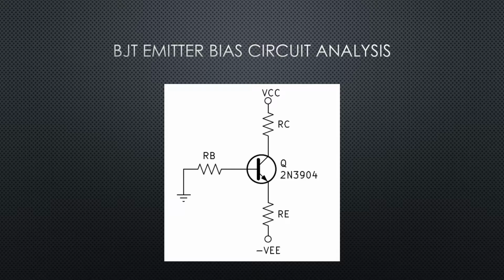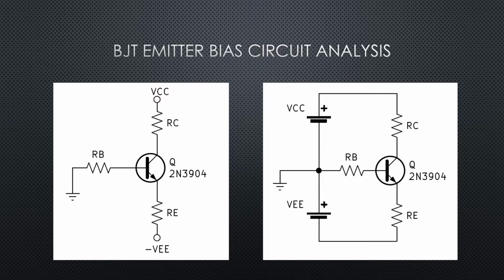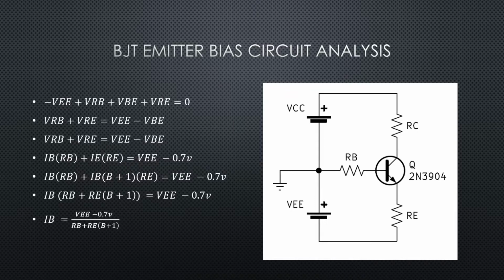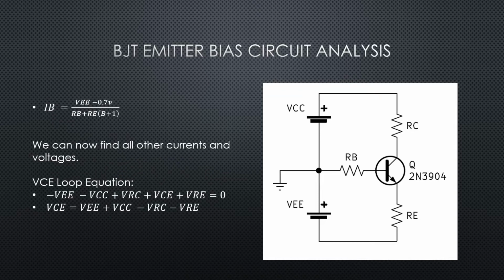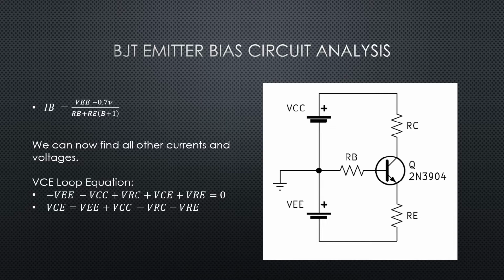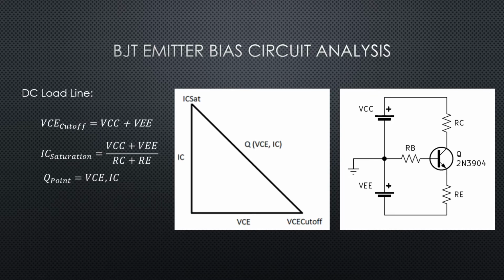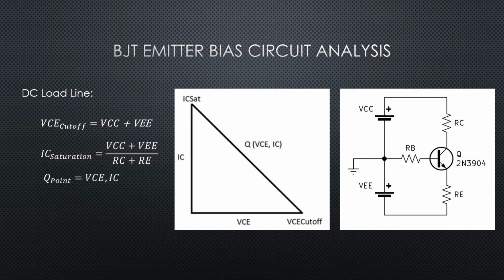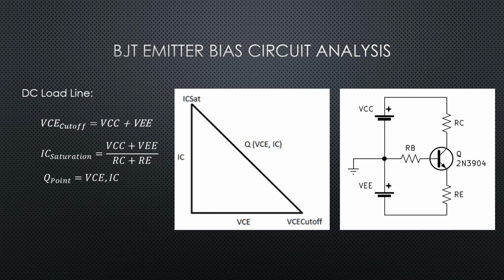Transistor biasing Emitter bias circuit analysis